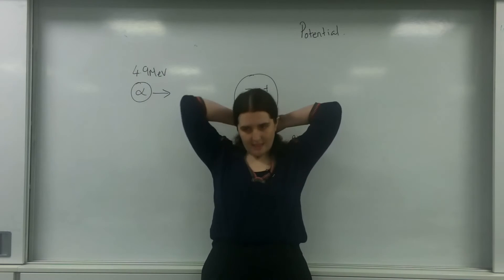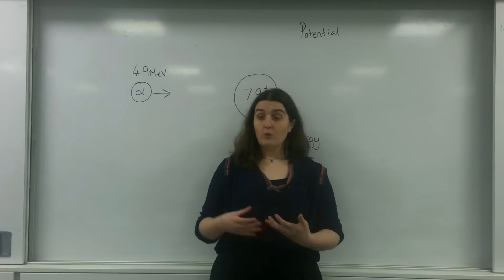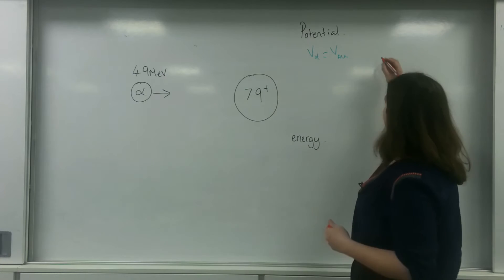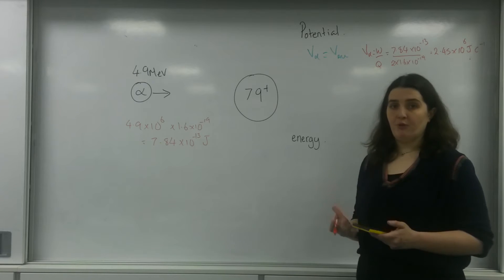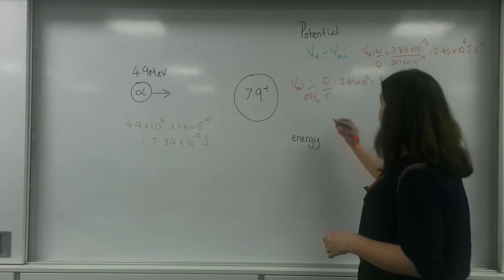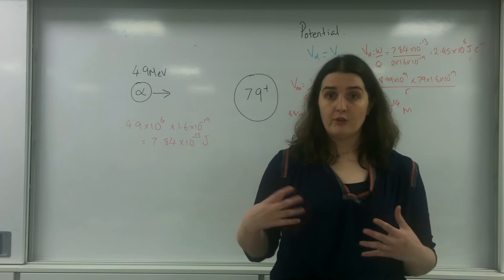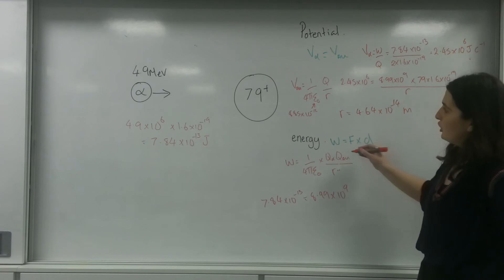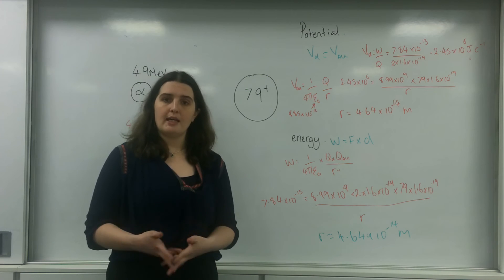Atomic radius- closest approach AQA Alevel Physics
How to calculate closest approach of a particle in a nucleus using potential and energy